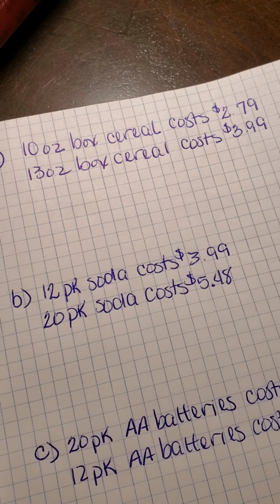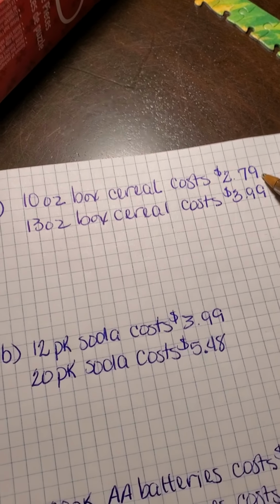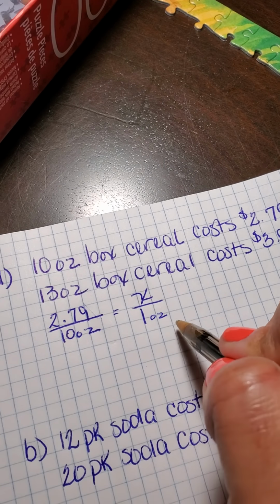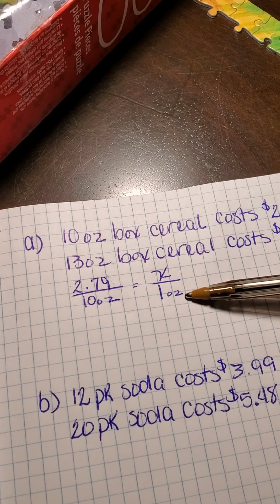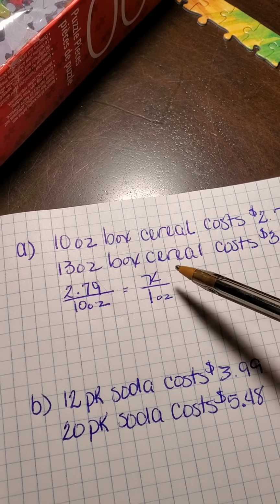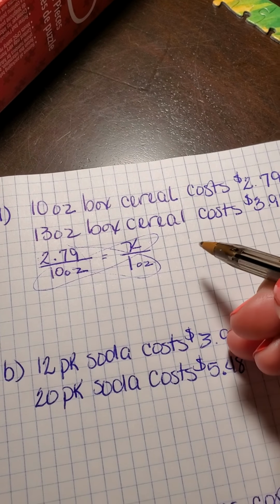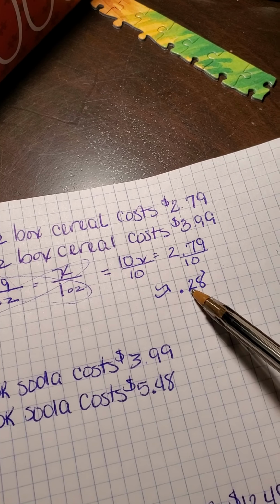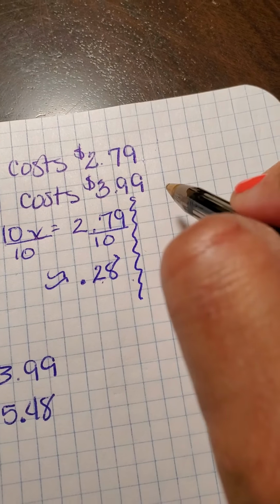March 22, 2020